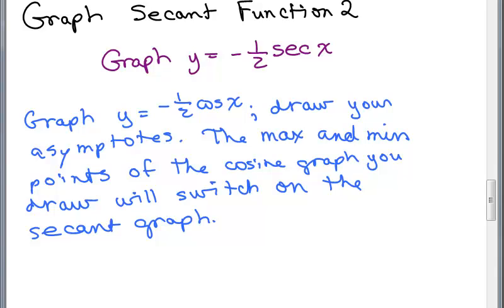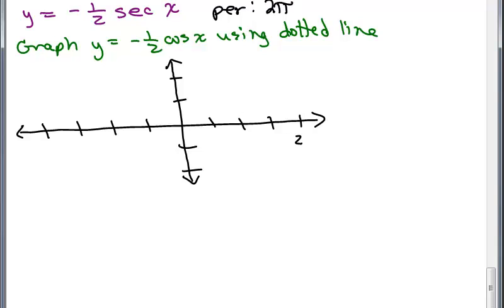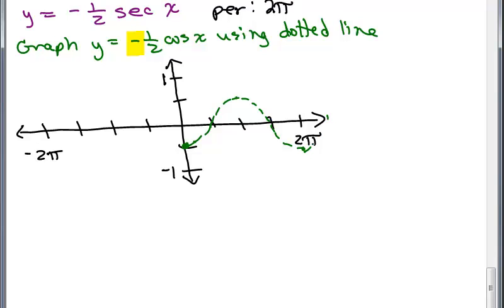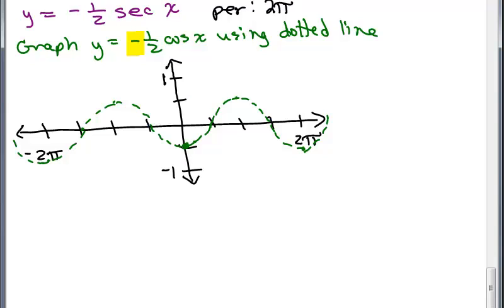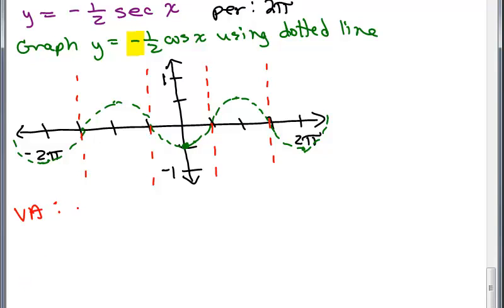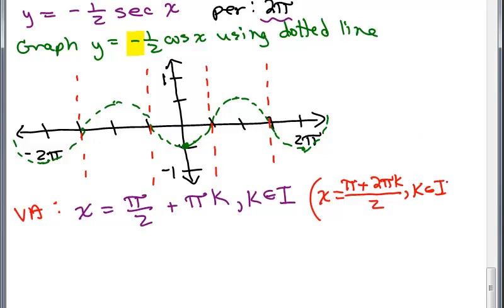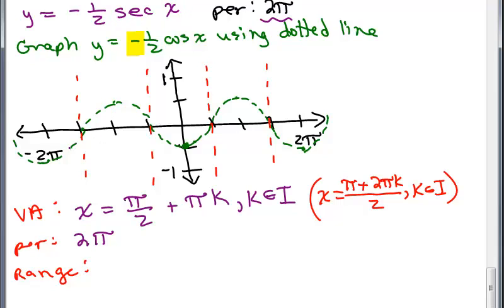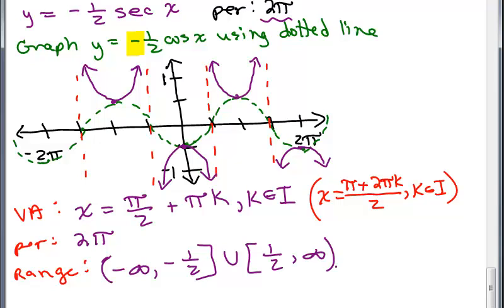Graph Secant 2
sec2.mp4